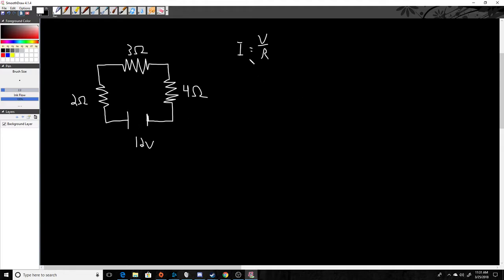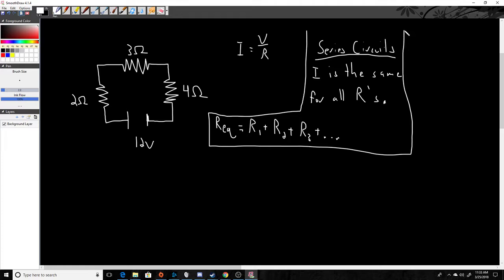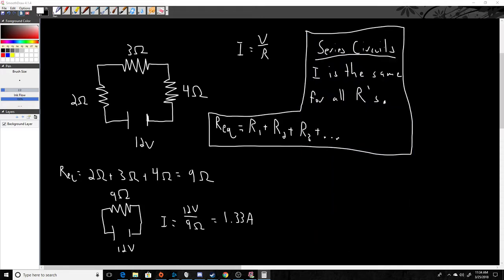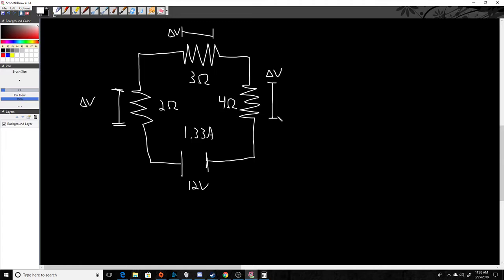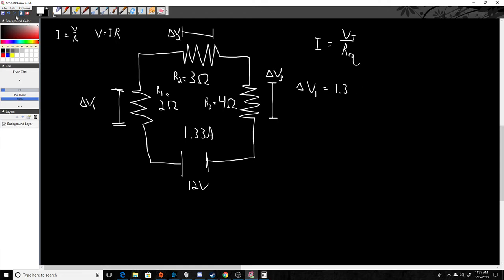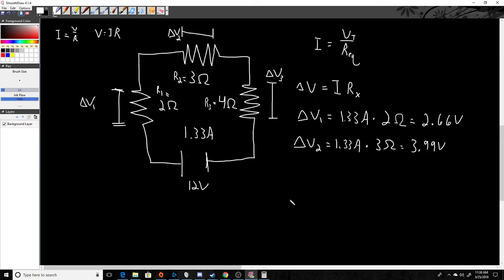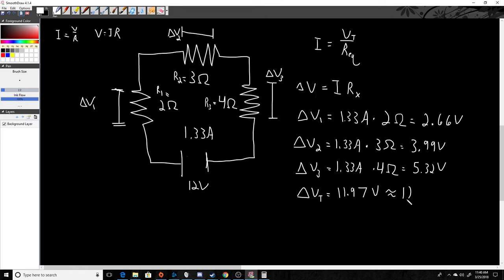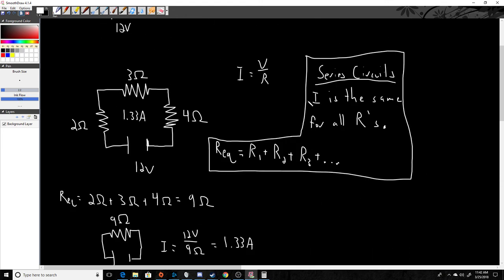Series Circuits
How much current goes through multiple resistors in a line (in a series) and how that changes the voltage across each resistor.